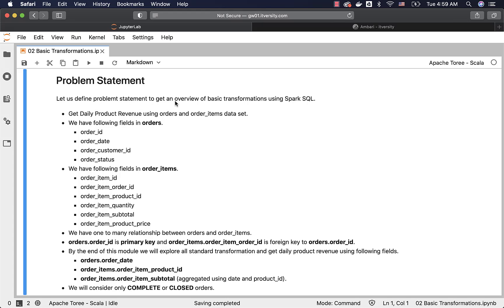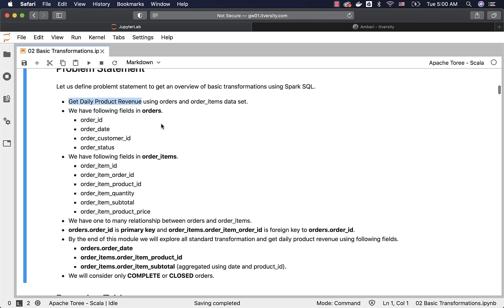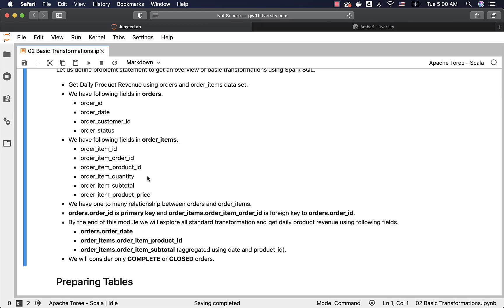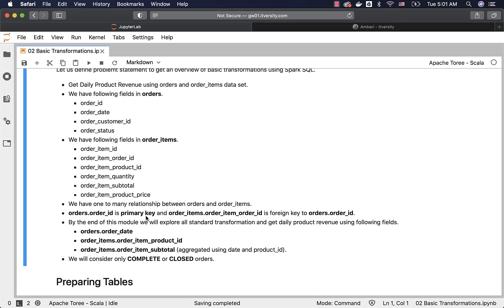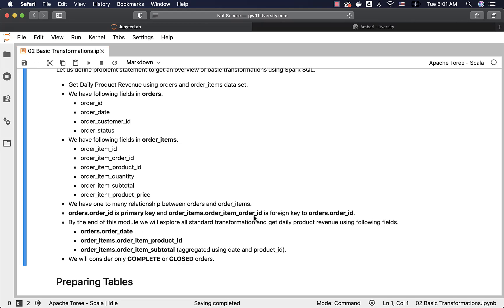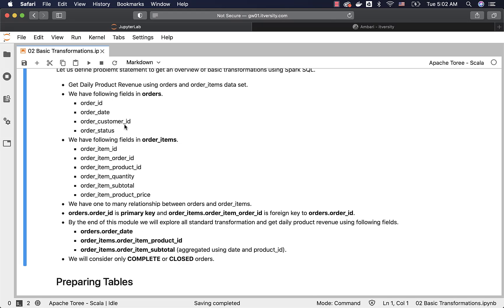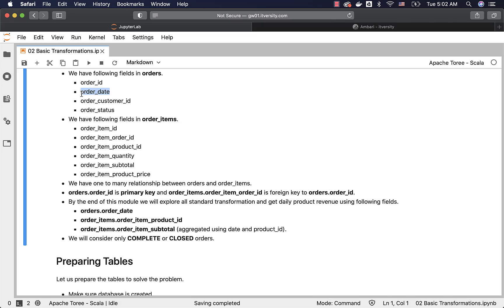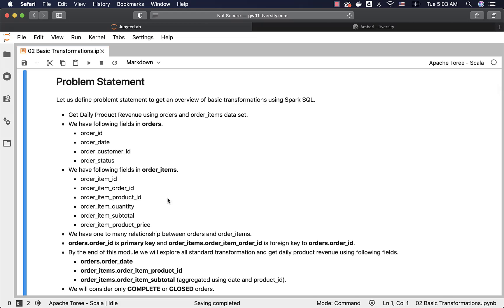Spark SQL - Basic Transformations - Define Problem Statement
Let us define problemt statement to get an overview of basic transformations using Spark SQL.

You can access complete content related to this video by clicking